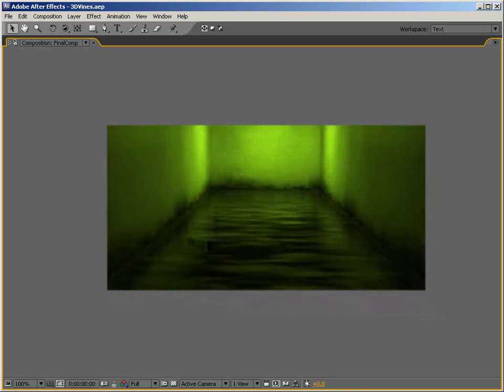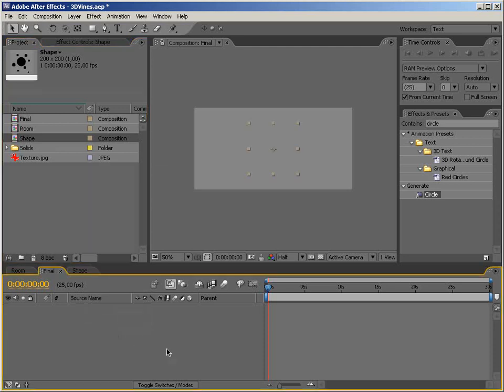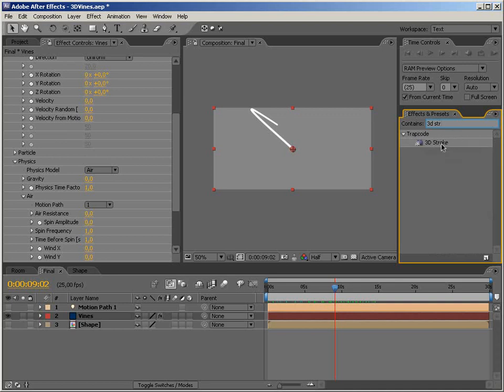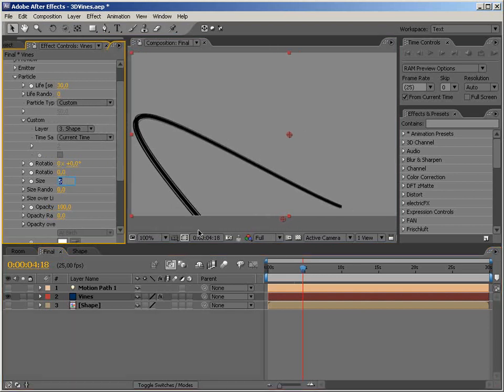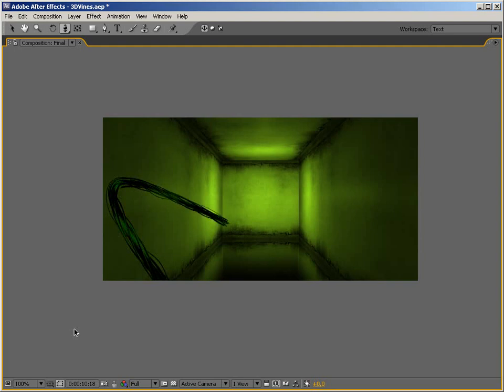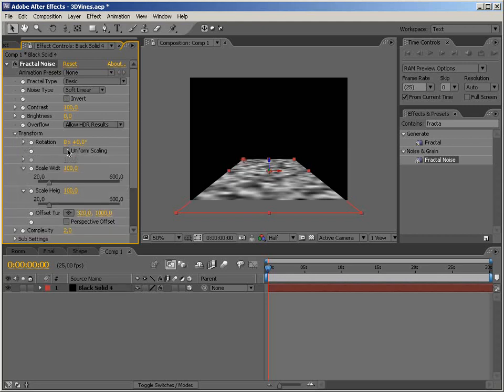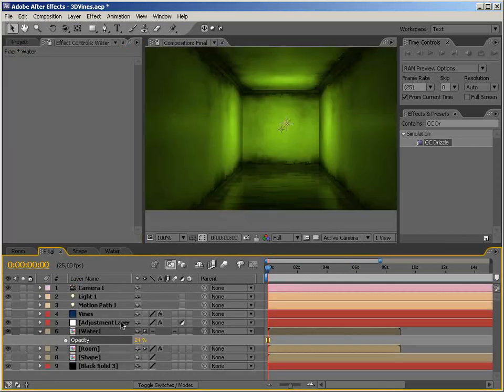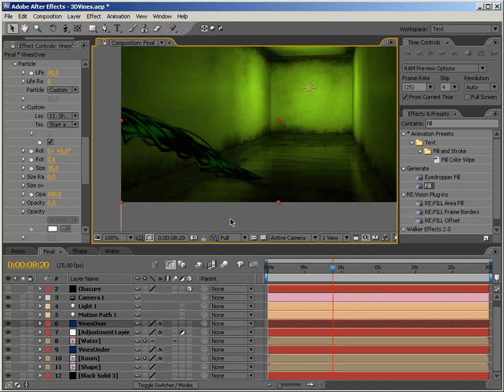Học đồ họa 3D Tạo những đường ống mọc lên và chuyển động với After Effect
VnSkills Multimedia (Viện Công nghệ thông tin - Đại học Quốc gia Hà Nội) là một trong những trung tâm hàng đầu Việt Nam trong lĩnh vực đào tạo CNTT (đặc biệt là lĩnh vực thiết kết đồ họa, thiết kế web, thiết kế 3D )
Địa chỉ: P1706, Tòa nhà A1, 229 Phố Vọng, Hai Bà Trưng, Hà Nội.